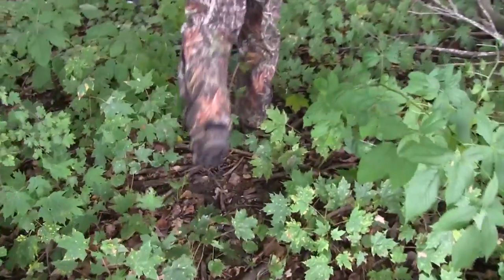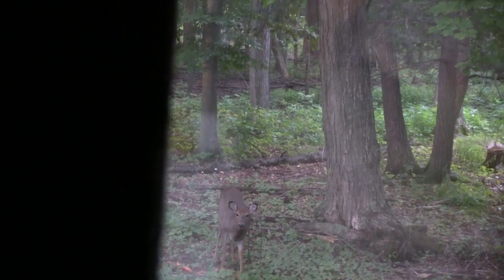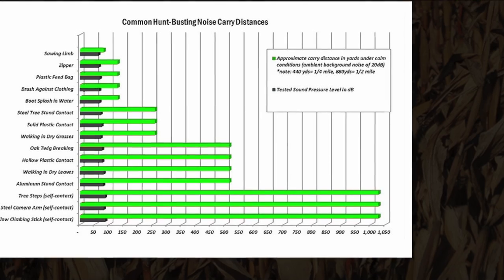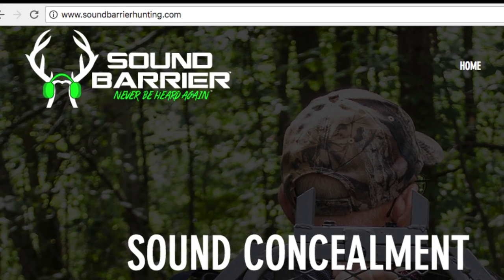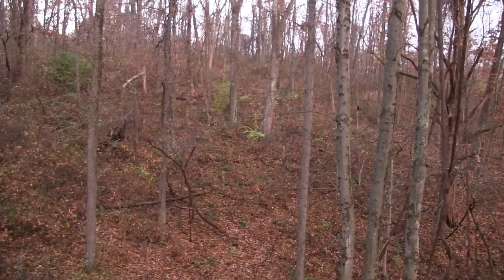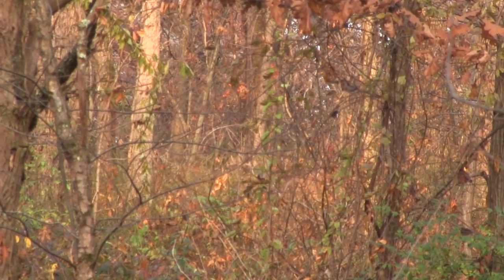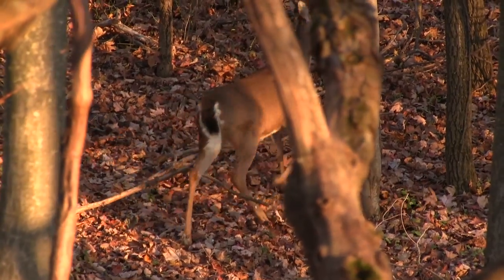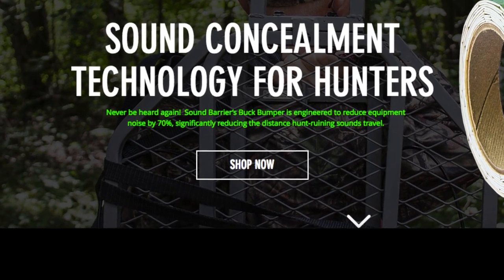How Far Hunter Sounds Travel, and should you care?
Join Sound Barrier this week as Adam Lewis discusses deer hearing, hunter noises, how far noises we make in the woods travel, and how much we should care when it comes to noises and our hunting success!

So we all make noise.. coming and going through leaves, twigs, brush..while hanging stands, taking down stands.  We crunch, snap, cling, clang, and somehow expect to be successful with our hunting.  So, we are going to take a look at a typical hunter sound, see how far this could be expected to travel, and talk about what science says and how this affects deer behavior and your hunting.

If we clang some solid metal tree steps together as our example, and use a sound level meter, we find over 70 decibels are registered.  Knowing by laws of physics that its a 6dB drop every time you double the distance, this particular sound (on a clear calm day) could be expected to travel 250 yards or so (ambient noise around 20dB).  Clang!

Many of us hunt way closer than this to bedding areas.  Deer will hear this noise.  How will they react?  Well studies show that 1 intrusion and deer change patterns.  One!  Deer hear this, this is major hunting pressure and deer will change patterns.  They just do not tolerate our presence and noises like this.  So little noises, can really hurt our hunts and hunting success.  In fact, one little noise can ruin a hunt and hunting area!  Point is, we need to find ways to NOT make these noises, and silence our gear!

At Sound Barrier that's what we do.. give you strategies and products to do just that, get past a deer's ears, and take stealth to a new level.  I invite you to check out our other YouTube videos on tactics to help with this, as well as find us on social media, and check out our website for products like Buck Bumper and Buck Bumper Thick to help you silence equipment over 70%, and.. never be heard again!